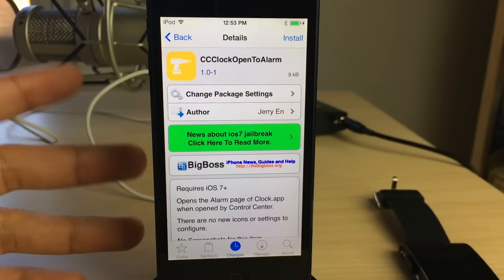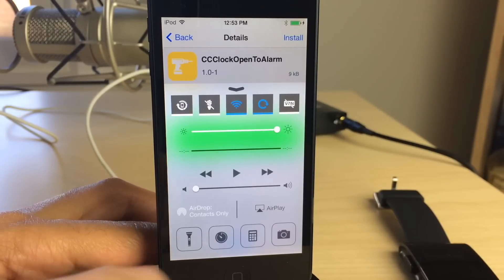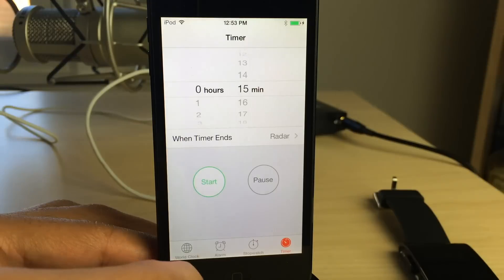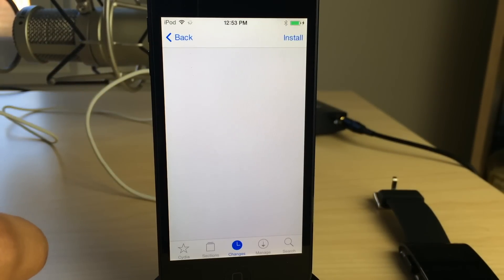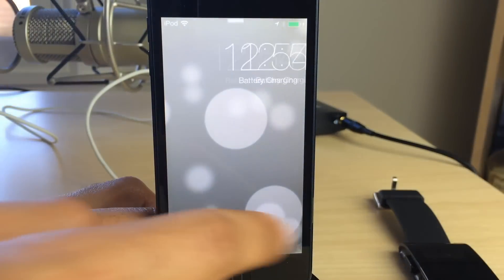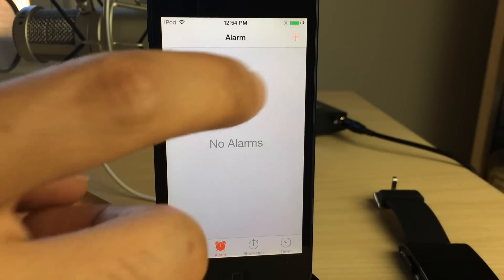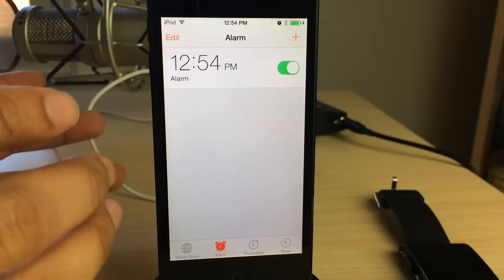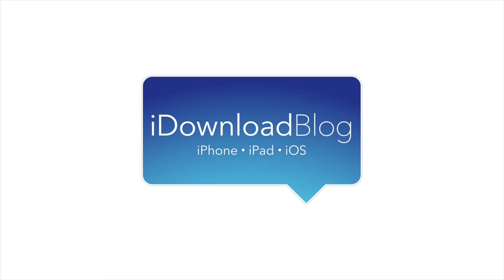CCClockOpenToAlarm: Open the alarm clock from Control Center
Description: CCClockOpenToAlarm is a tweak that forces the alarm clock section of the stock Clock app to open instead of the rarely used timer.

About iDB